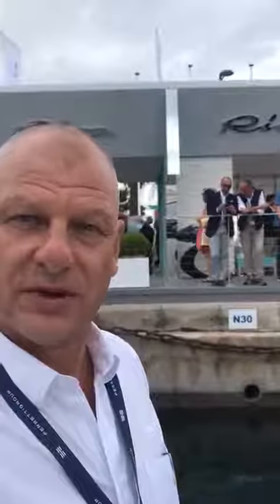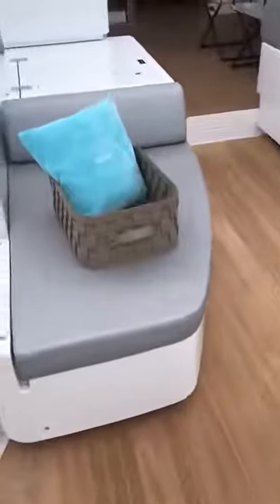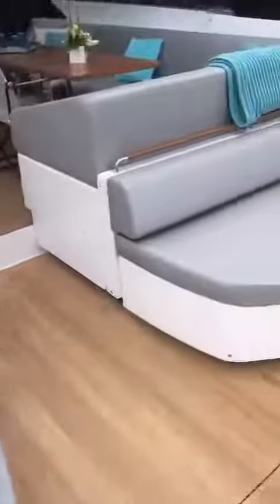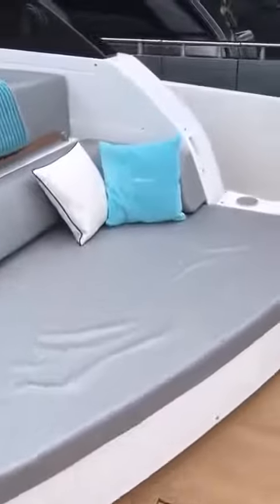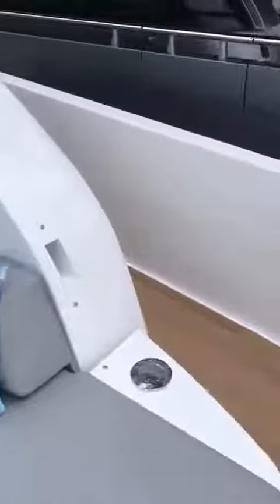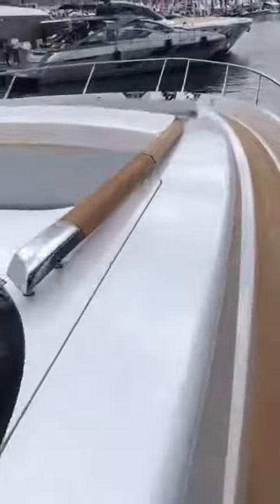Cannes Boat Show Riva 76 Bahamas